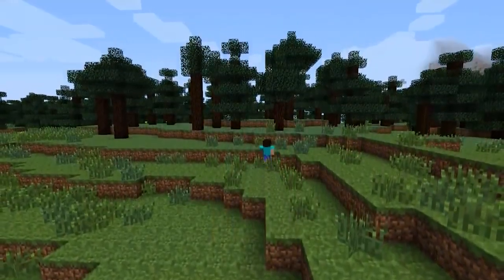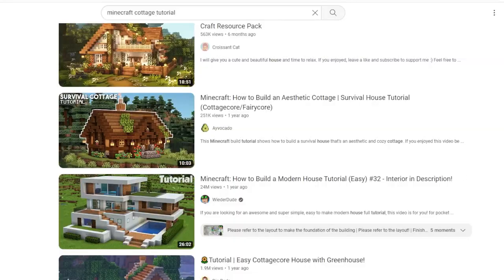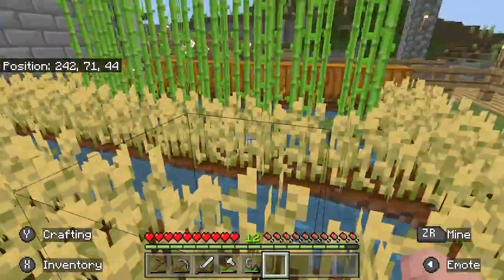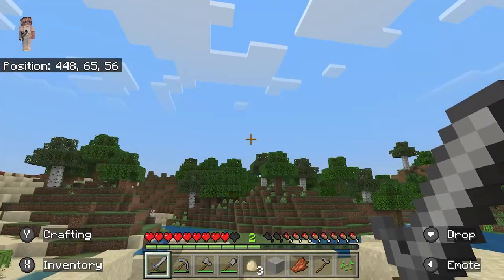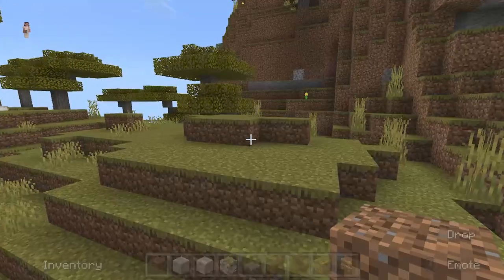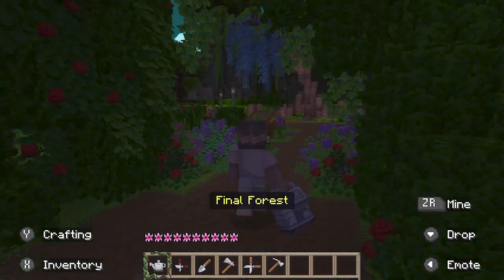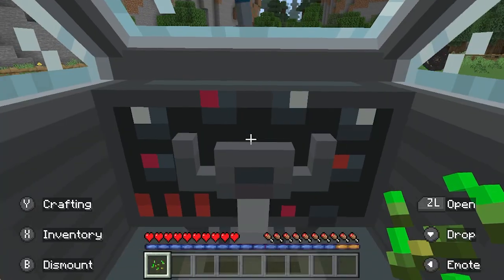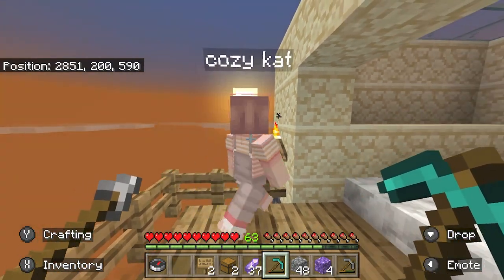How to Make Minecraft Cozy | A Casual Gamer Guide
A cozy gamers guide to making Minecraft a bit more casual and fun! If you're not as keen on the mining and monster fighting, this video is for you! Some tips to make the gaming easier and turn it into a farming simulator of your dreams.
hi, my name is Kat and I'm a cozy gamer living in the UK. My favourite games are farming simulators, open world adventure games, and narrative heavy, decision-based games.

I'm on a mission to make any game cozy, so grab your tea or coffee, and let's get to gaming.

🛒etsy store:
twitch overlays, photo presets, and planners!